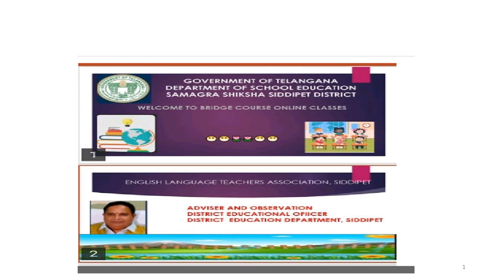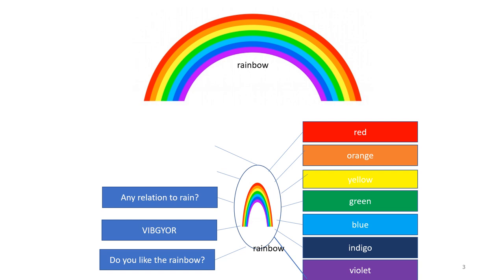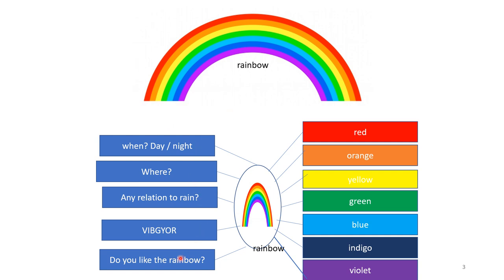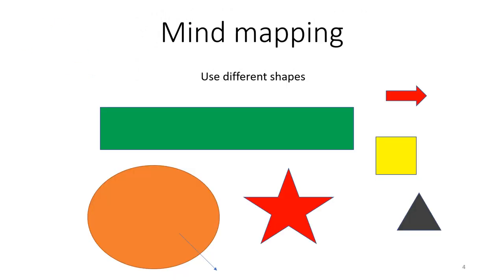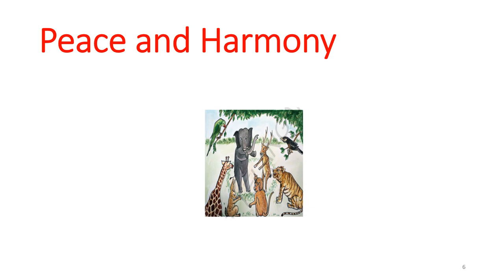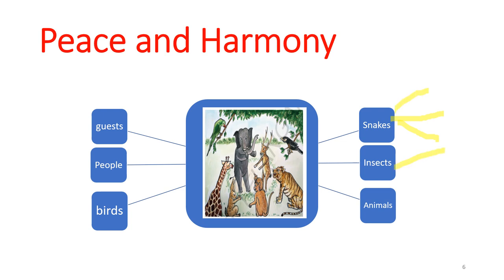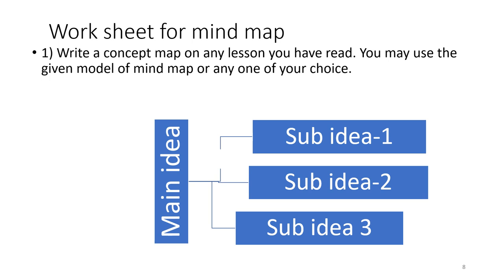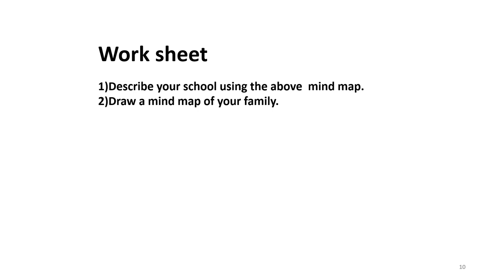DAY 14 BRIDGE COURSE LEVEL IV ENGLISH Mind mapping video